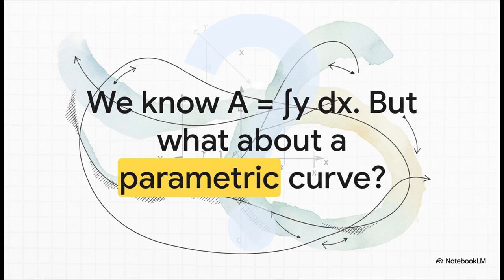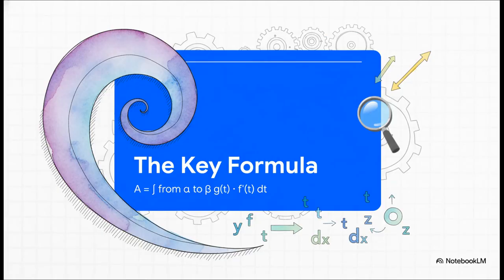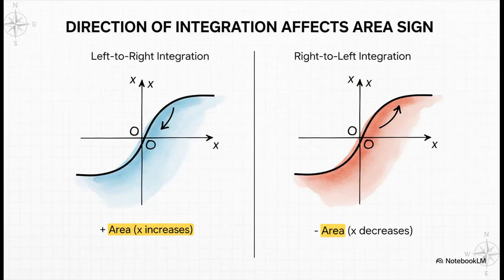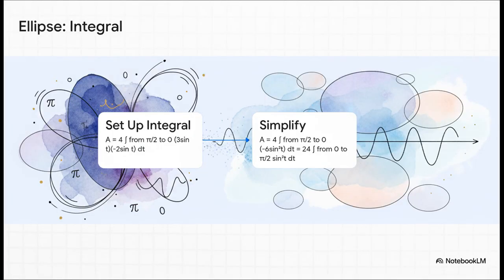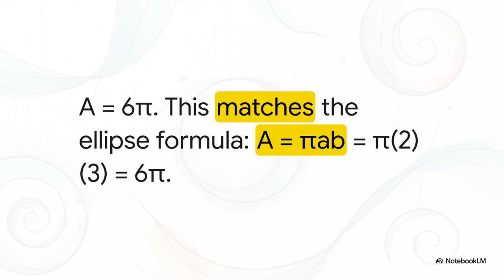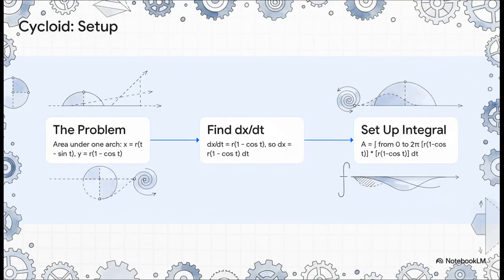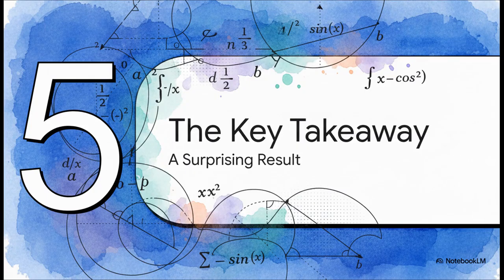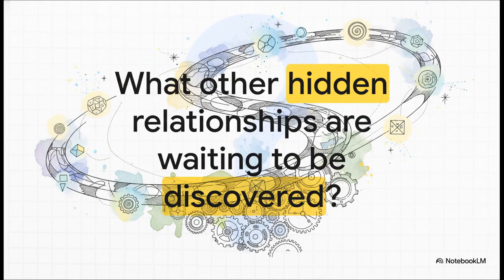Calculus 9.3: Area with Parametric Curves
Area with Parametric Curves — Calculus Study Guide (Section 9.3)

This video provides an educational overview of Area with Parametric Curves, covering the key concepts, formulas, and worked examples from our Calculus course.